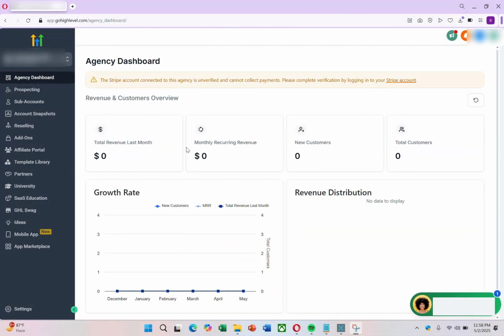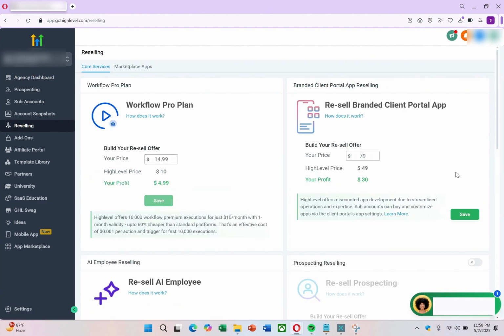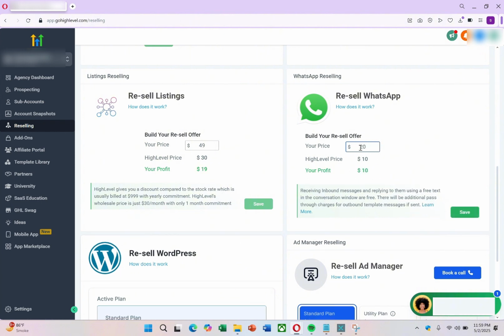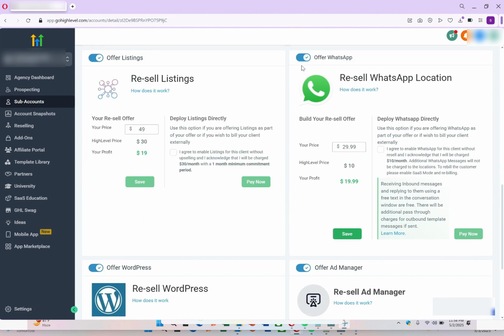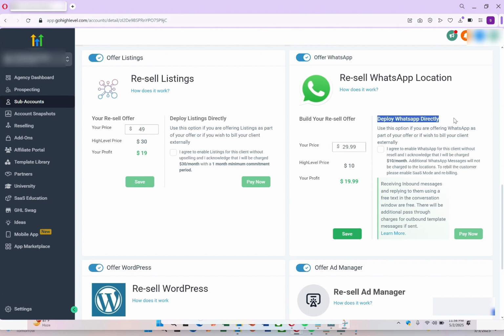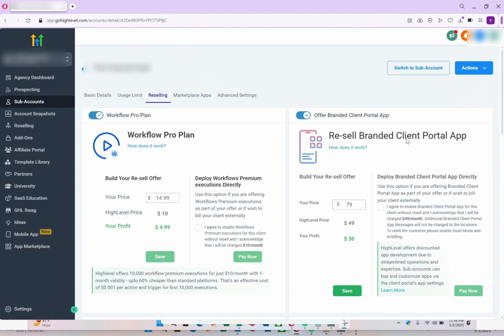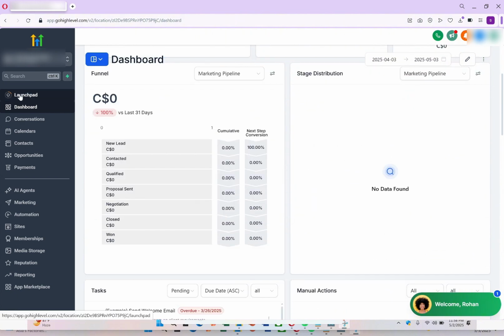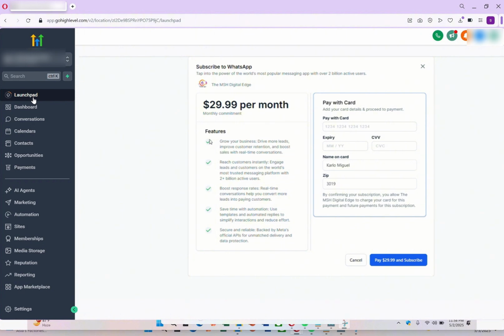How to Integrate WhatsApp With GoHighLevel (2026 Tutorial)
Learn how to seamlessly integrate WhatsApp with GoHighLevel in this step-by-step 2026 tutorial! Whether you're a marketer, agency owner, or small business, this guide will help you leverage WhatsApp’s powerful features within GoHighLevel for better engagement and conversions.